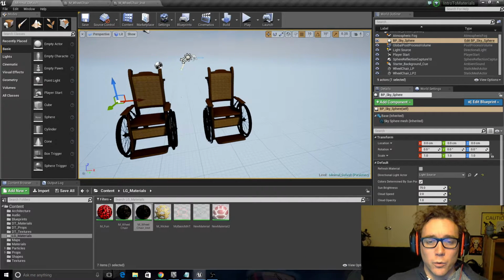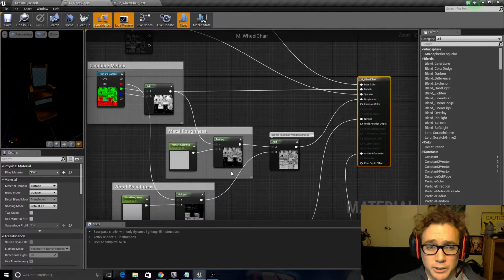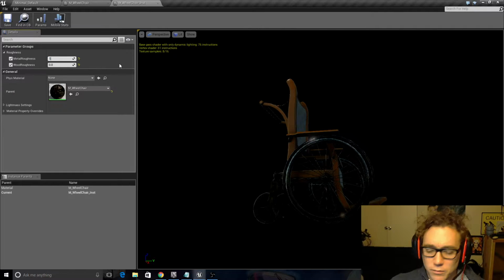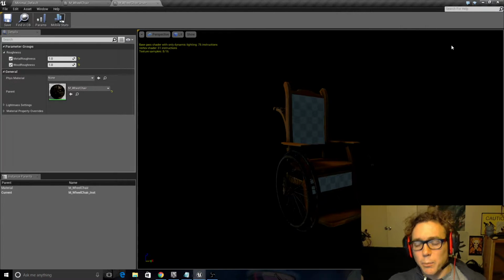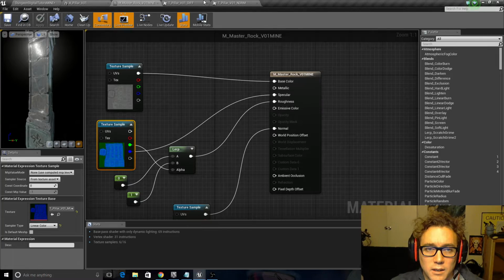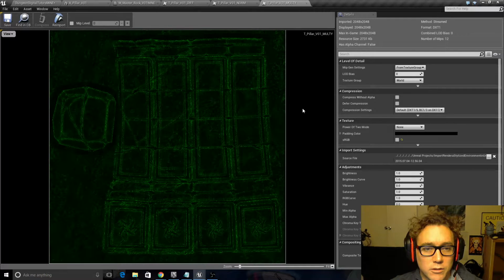Unreal Video Journal July 1 2016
Done with Materials tutorial. Onto Stylized environments :D